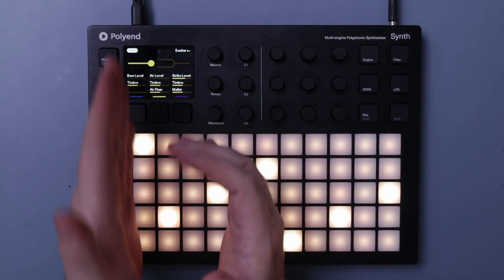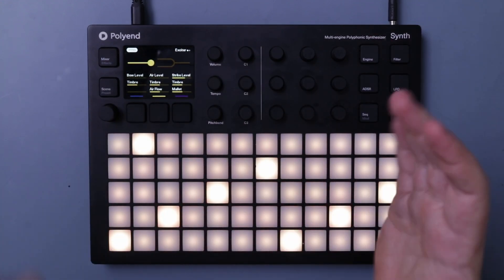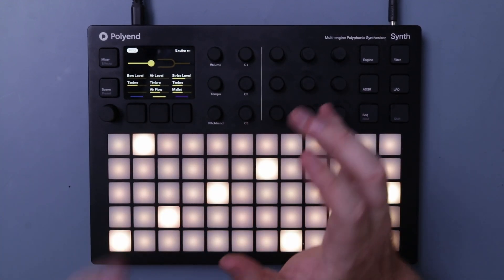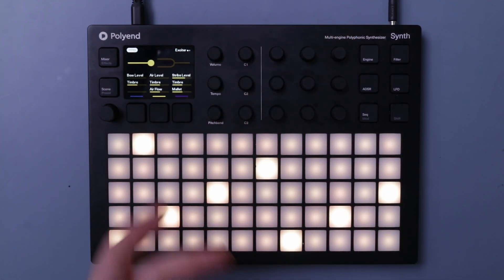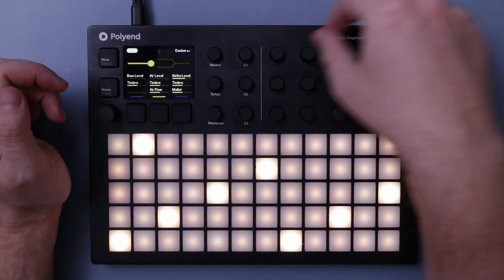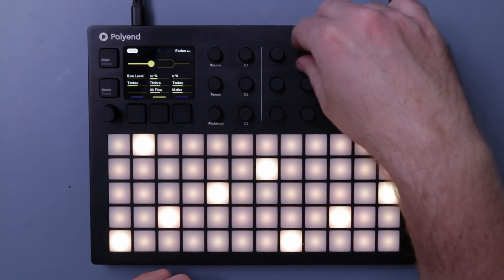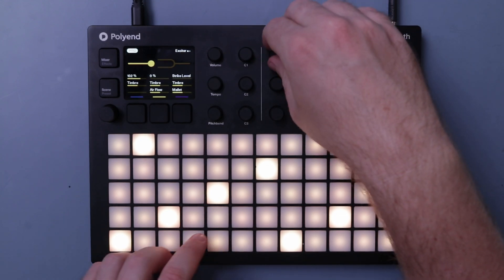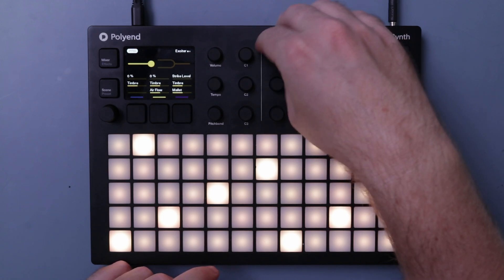Polyend PMD Physical Modeling Synthesizer Engine Walk through - Polyend Synth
This is the next part of the series looking at the Synth engines for the Polyend Synth. This is a guide going through every setting, how they work with each other to get the most out of the PMD Physical modelling. Also a bit of a chat to get the most out of the engine using macros.

00:00 - Start
00:50 - What is physical modelling
01:14 - Exciter
04:19 - Resonator
07:05 - Envelope
07:56 - LFO
09:13 - Mod Matrix
09:56 - Macros
11:37 - Demo

Thankyou for watching and please like if you want to see more videos like this. Always looking to improve my videos and I can let you know how in the comments or future videos.